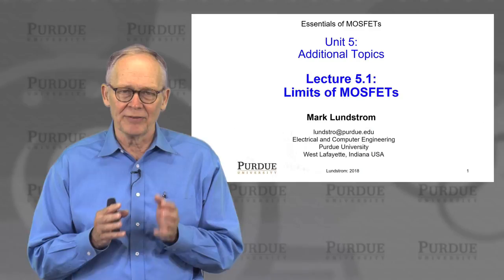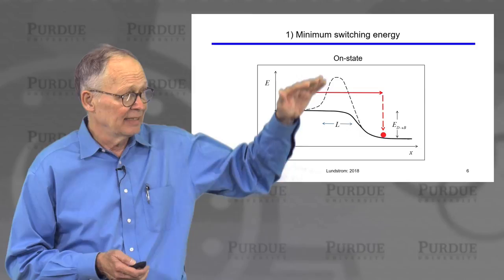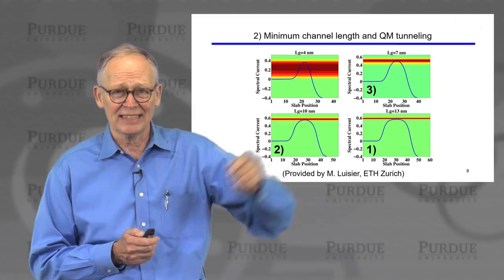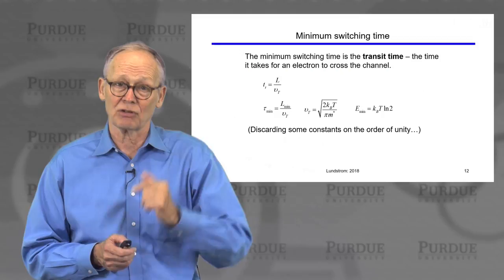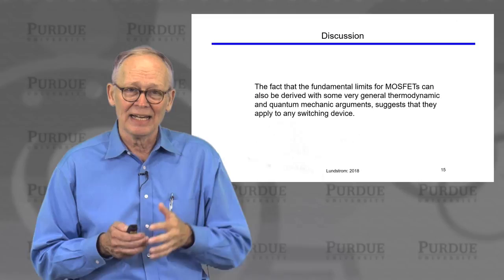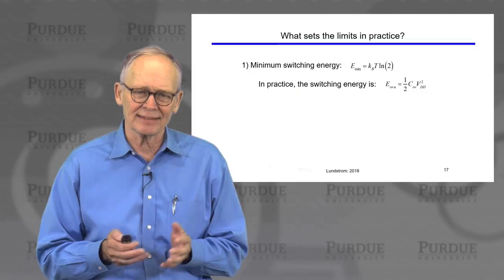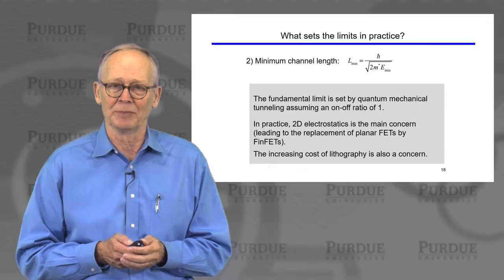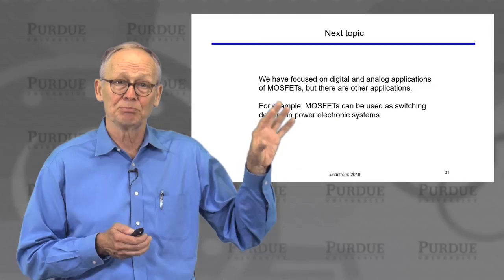nanoHUB-U MOSFET Essentials L5.1: Additional Topics - Limits of MOSFETs